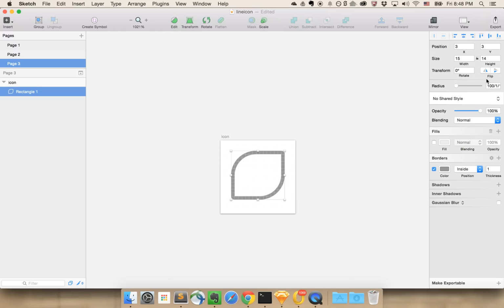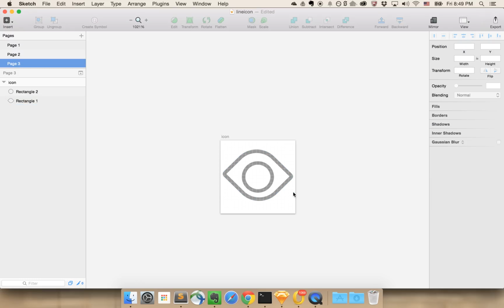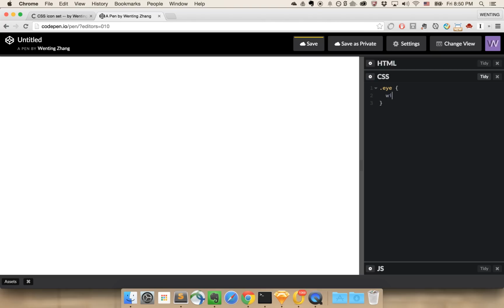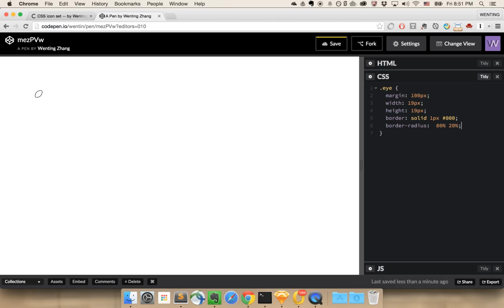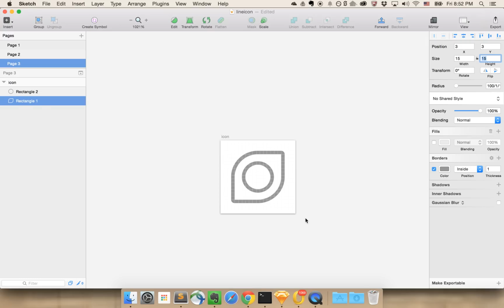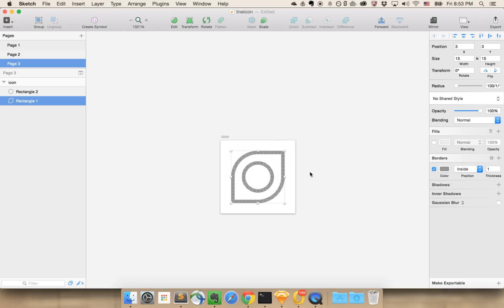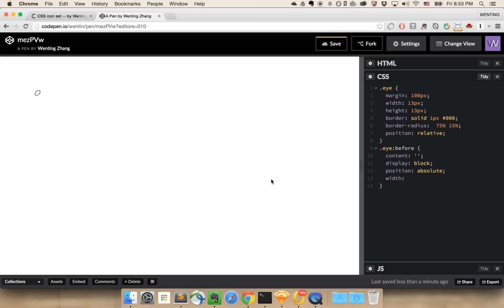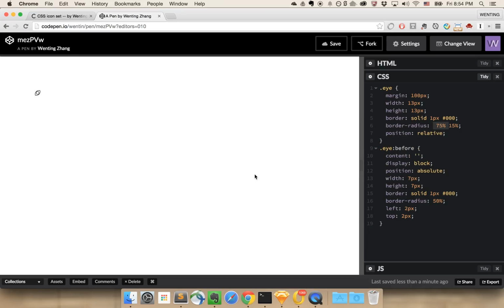CSS Icon Tutorial 3 - Draw Eye Icon with Pure Css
Draw an eye icon with pure css, sounds impossible? Nah